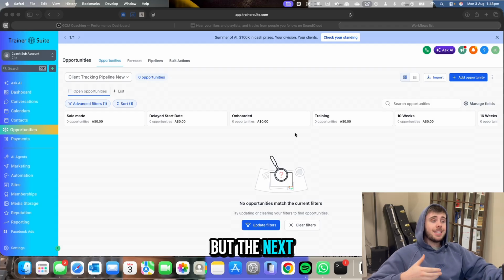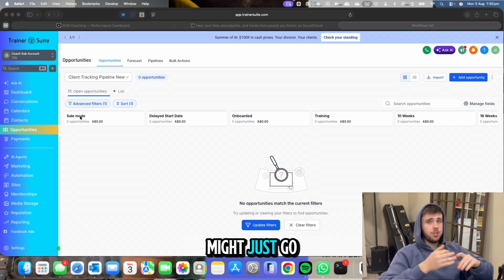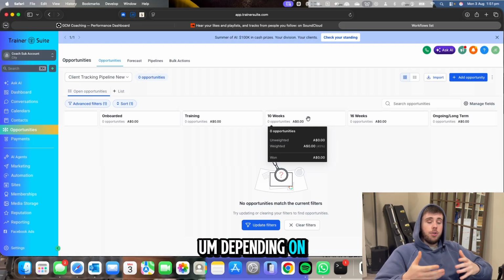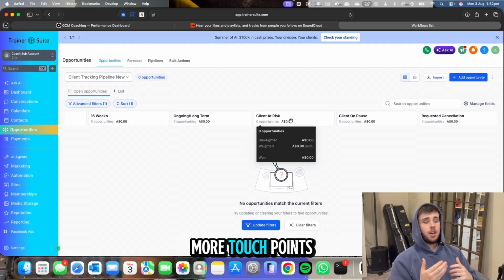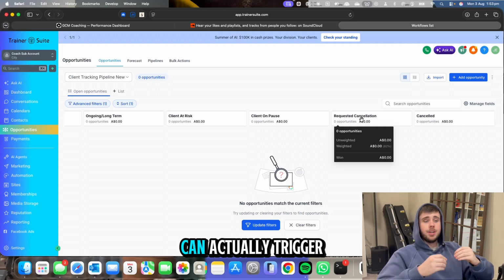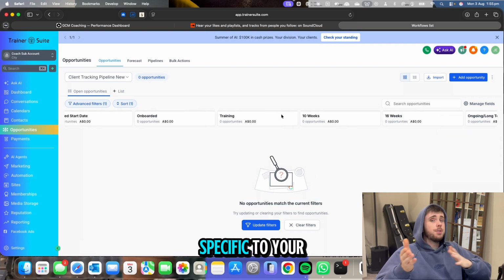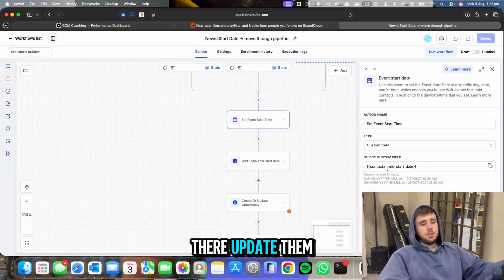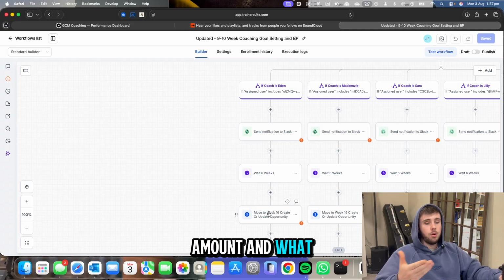How to Build a Client Tracking Pipeline in GoHighLevel (For Online Fitness Coaches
If you're an online fitness coach who's constantly switching between GoHighLevel, Newie, Kahunas, Stripe, spreadsheets and other software just to figure out what's happening in your business, this video is for you.

In this walkthrough, I show one of the custom dashboards I build for online fitness coaches that brings everything together into one place.
With a custom dashboard, you can track things like:
✅ Revenue & sales
✅ New leads & booked calls
✅ Client retention & churn
✅ Coach KPIs
✅ Client progress & check-ins
✅ Facebook & Instagram ad performance
✅ Payment tracking
✅ Response times
✅ And pretty much anything else you want to see.
Every dashboard is custom-built around your coaching business and can connect with platforms like:
• GoHighLevel
• Newie
• Kahunas
• Everfit
• OneFit
• Stripe
• Meta Ads
• Google Sheets
• Zapier
• And other software depending on your setup.